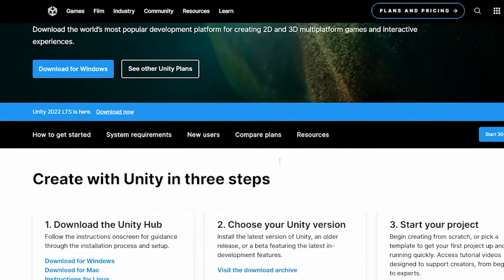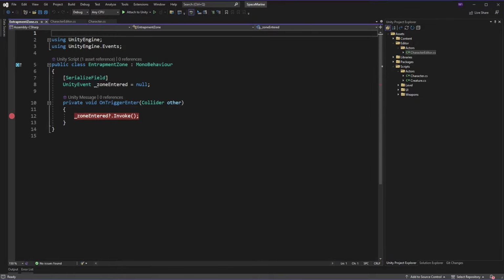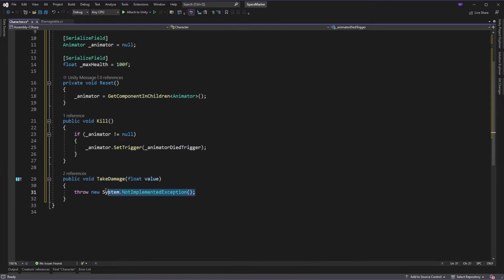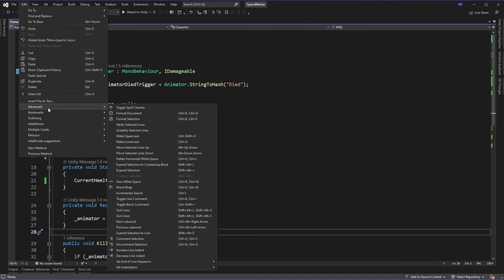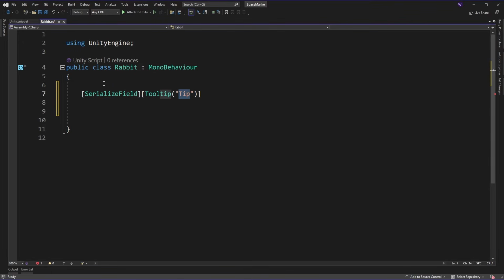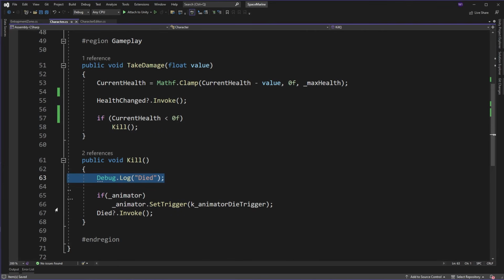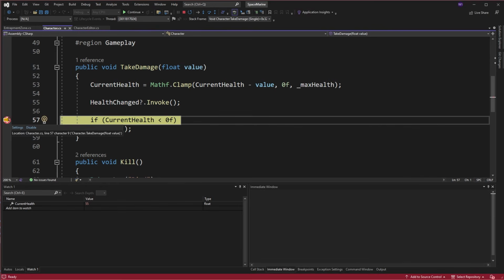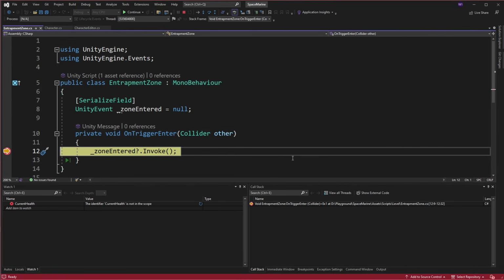Unity & Visual Studio: Code & Debug Like A PRO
With IntelliSense getting crazy good and announcements around new extensions for Unitys integration with Visual Studio I wanted to jump through some tips and tricks for novices, elites and all those in between. By the end of this tutorial video hopefully you’ll be programming code and debugging like a pro developer.

☞ *Asset Links*

🛈 *Documentation Links*

Contents:
00:00 - Intro
00:21 - Installation
03:56 - Navigation
07:18 - Sponsor
07:41 - Coding
12:48 - Code Snippets
14:27 - Coding In Style
16:29 - Support
17:12 - Debugging